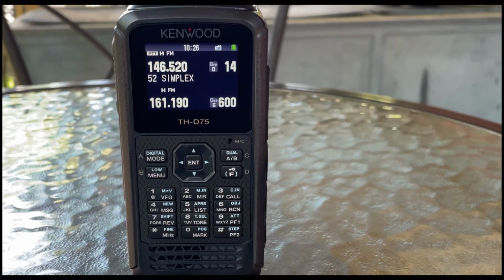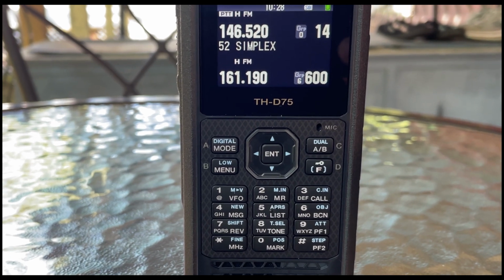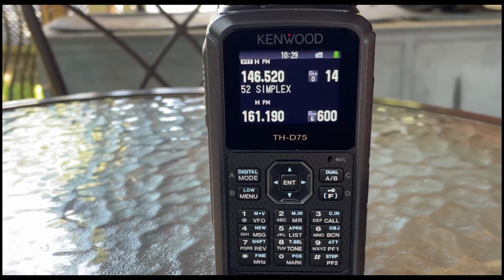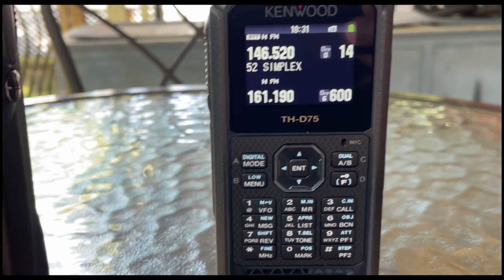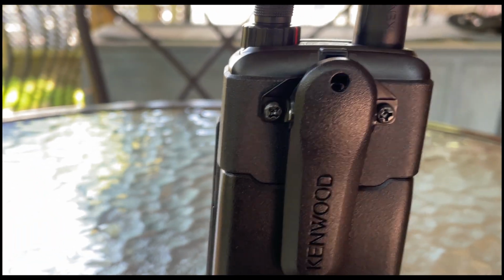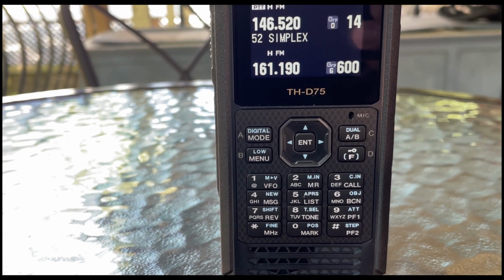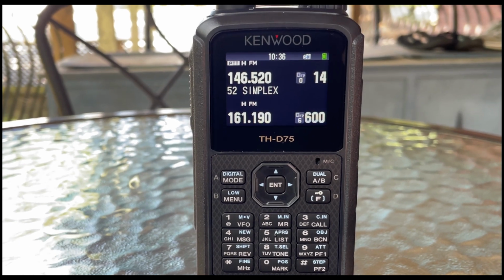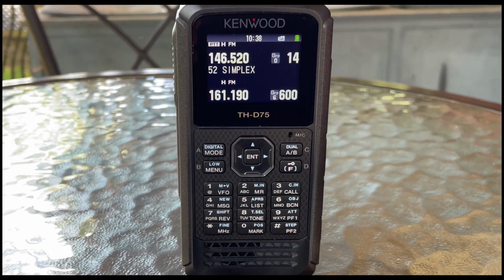KENWOOD TH-D75 - This One’s A Keeper!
I picked up the new Kenwood TH-D75. This is a great radio for my Ham Radio hobby.